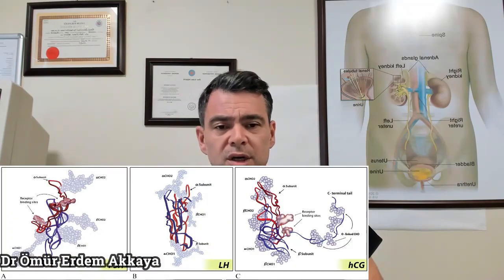HCG – Testosterone Treatment - Micropenis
In this video, I talked about what HCG is, what it does and in which treatments it is used. I mentioned how it is used and its possible side effects.